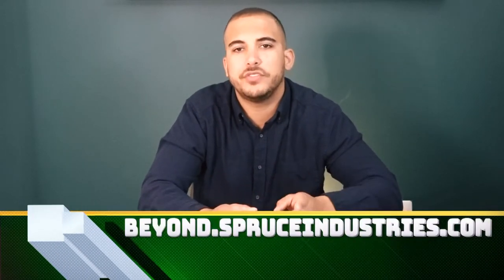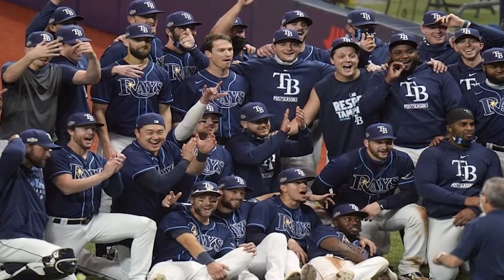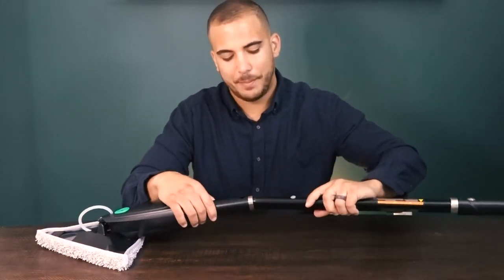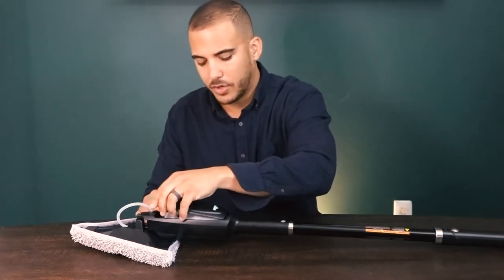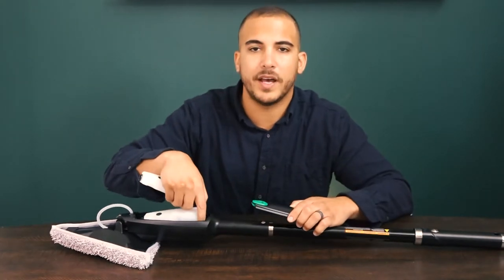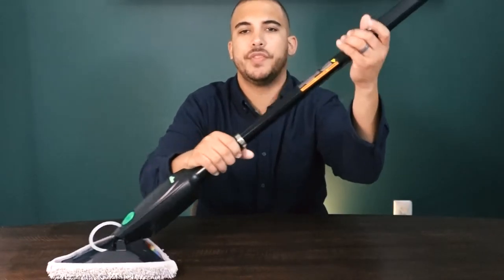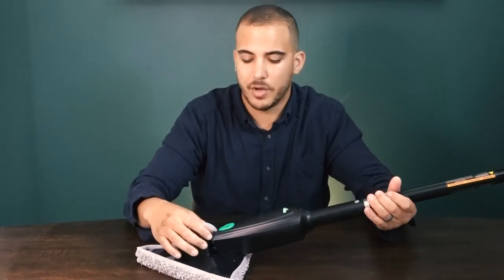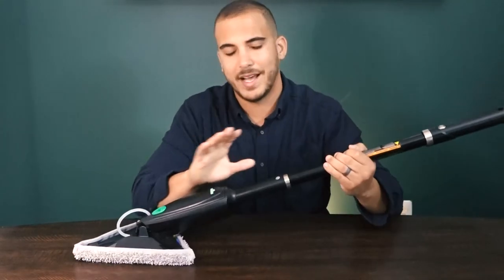The Unger Stingray | A Tool to Make Disinfecting Quick and Easy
The author of "Getting Things Done", David Allen once said "If the only tool you have is a hammer, it's hard to eat spaghetti". I couldn't think of a better quote to adequately represent what those who clean experience.  Take 4 minutes to learn how the Unger Stingray will save you hundreds of minutes when it comes to cleaning and disinfecting.